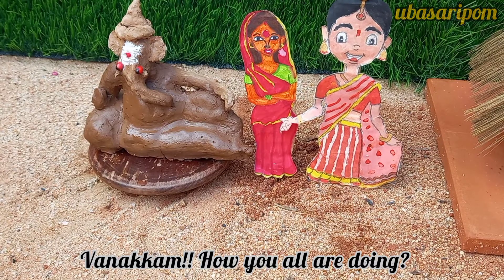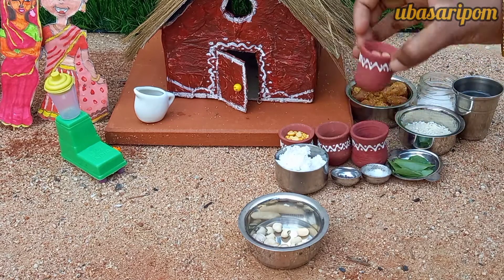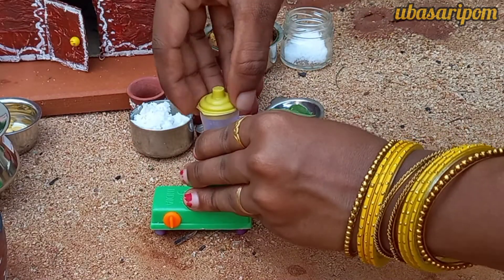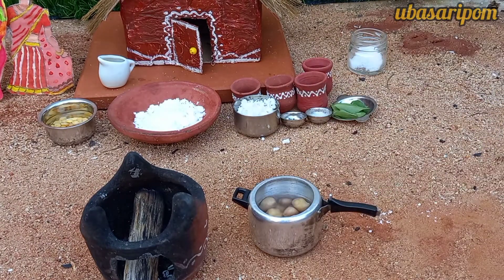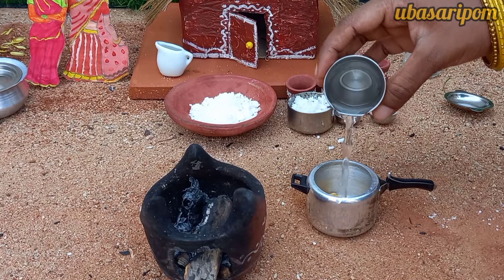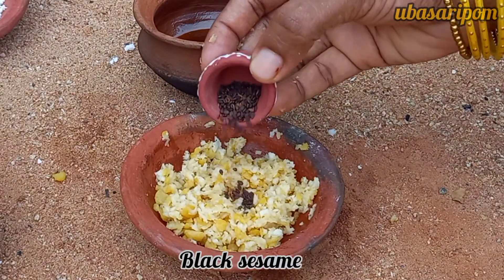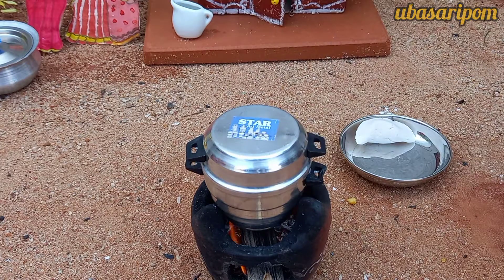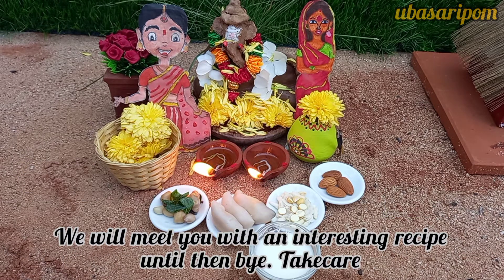Miniature Cooking | Vinayagar Chaturthi Special 🎈😍| Happy Ganesh Chaturthi 🎉 🎉 | Modak Recipe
Through this video, we will celebrate Ganesh Chaturthi from our Miniature kitchen. Let's pray for good health and prosperity in this auspicious day. Also we make Modak recipe and masala sundal for Ganesh chaturthi special celebration.
Modak is made with rice flour and stuffing is made with coconut, bengal gram dal and coconut. Stuffed and cooked in idly cooker.

Share this recipe with your friends and family. Please leave you feedback in the comments below.

Don't forget to give a big 👍🏻👍🏻.

பசியாற வாங்க உபசரிப்போம் நாங்க!